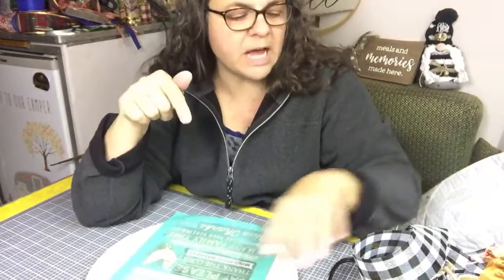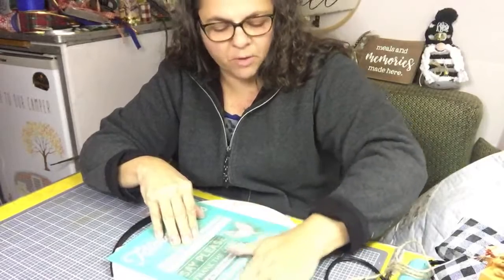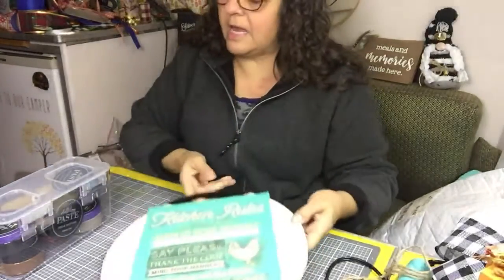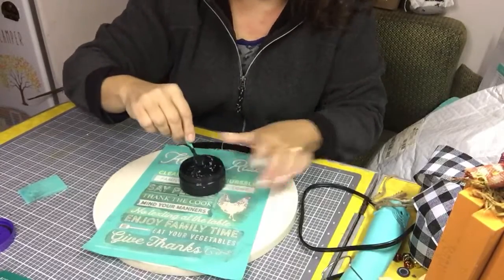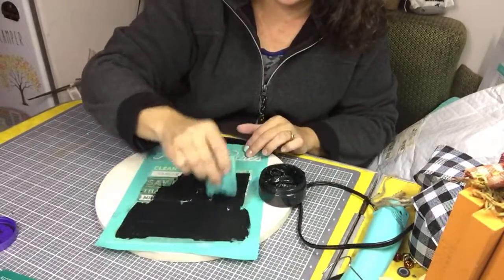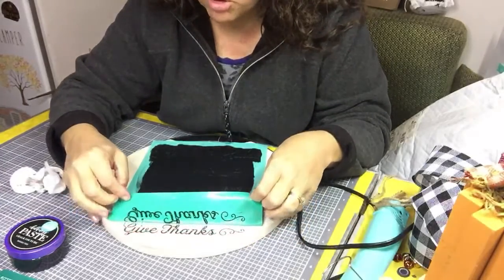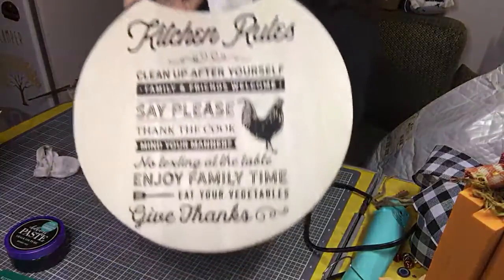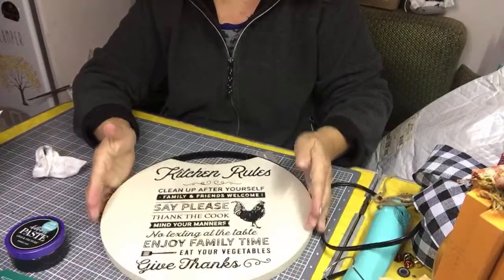Farmhouse Cutting Board DIY Repurpose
This is a cutting board I found on clearance and used our exclusive club transfer to chalk it. If you’d like to join my monthly craft club, here’s the